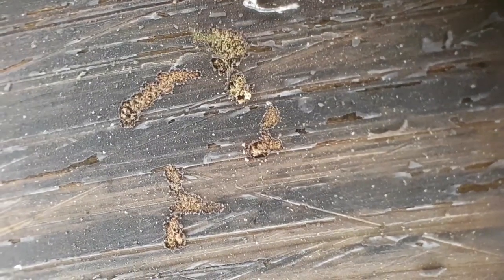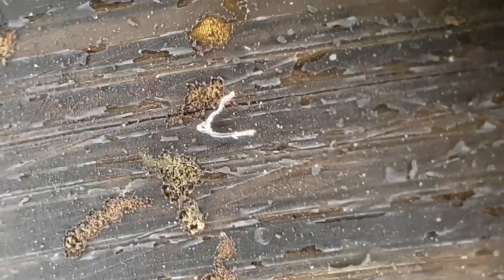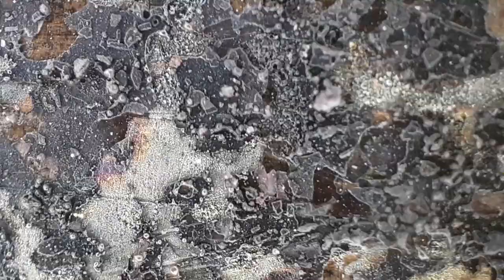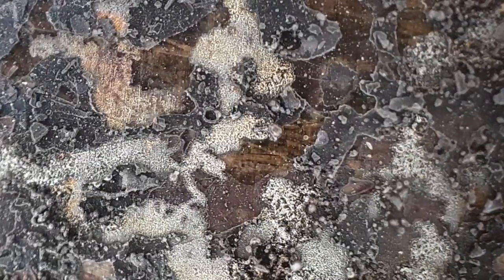VEGA - Valley bad lands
A first of 3 videos looking at the Vega 'Valley' sample with the Nurugo smart phone microscope attachment on a Samsung S7 phone.

In this video, areas outside the main channel are looked at showing discrete 'wild fire' areas with balled up boundary material.

BANK: HSBC
Branch Address: 153 North Street Brighton, East Sussex, BN1 1SW
Account Name: Quantum Heat C.I.C
Sort Code: 40-14-03
Acc No.: 12631571
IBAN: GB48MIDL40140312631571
SWIFTBIC: MIDLGB22